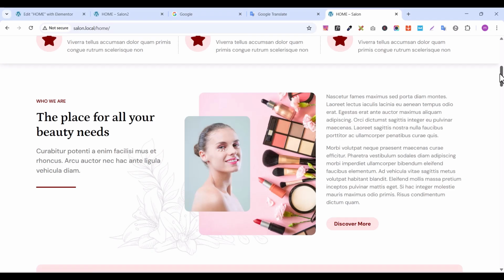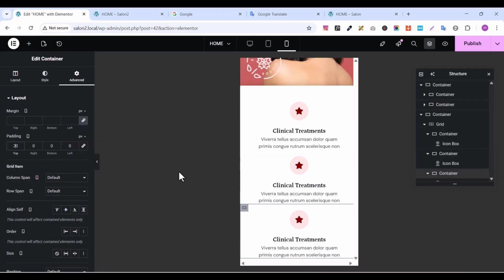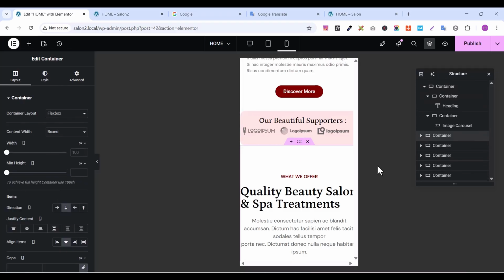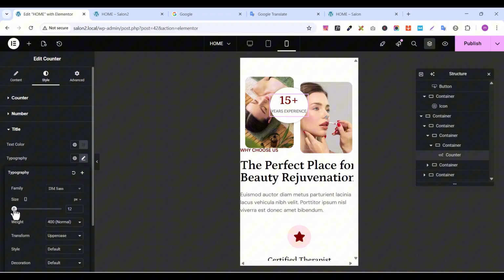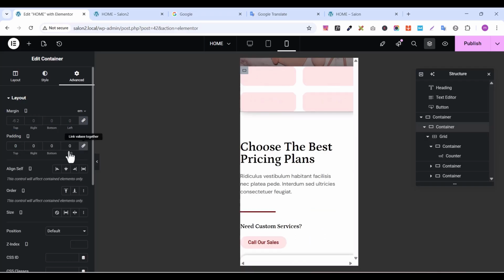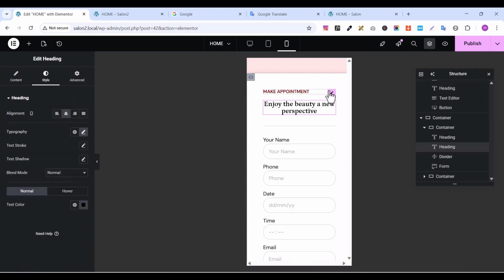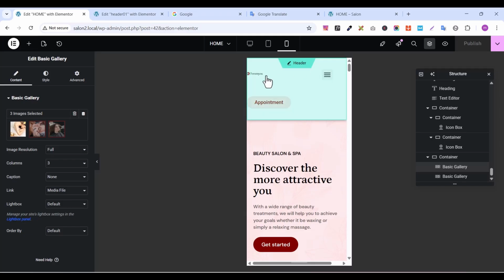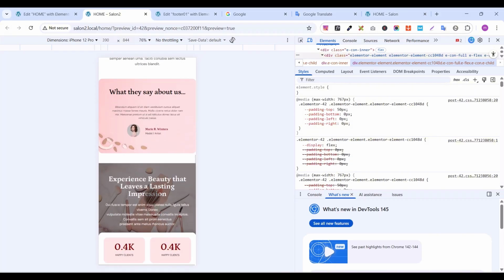How to Make Your Website Mobile Responsive in WordPress & Elementor (2026)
Is your website not looking good on mobile? In this step-by-step 2026 tutorial, I’ll show you how to make your website mobile responsive in WordPress and Elementor - the right way.
Many beginners struggle with fixing mobile layout issues, spacing problems, font sizes, and broken sections. In this video, you’ll learn how to properly adjust your website for mobile devices using Elementor’s responsive settings.
This tutorial is beginner-friendly and works for any WordPress website built with Elementor

✅ How to switch between desktop, tablet & mobile view
✅ How to fix spacing and margin issues
✅ How to adjust font sizes for mobile
✅ How to hide sections on mobile
✅ How to fix overlapping elements
✅ How to optimize mobile responsiveness properly

WordPress beginners
Elementor users
Web designers
Freelancers fixing client websites